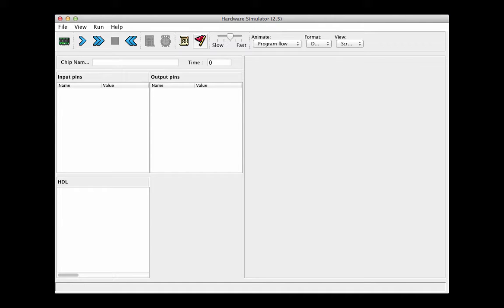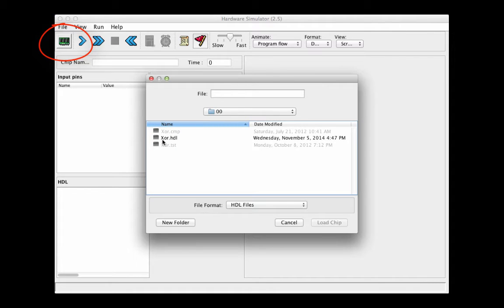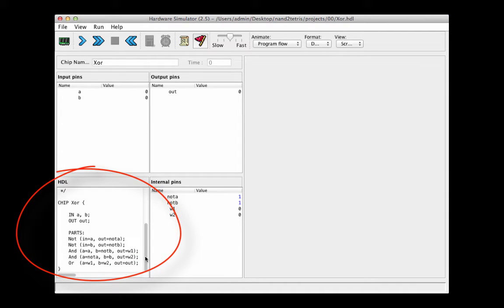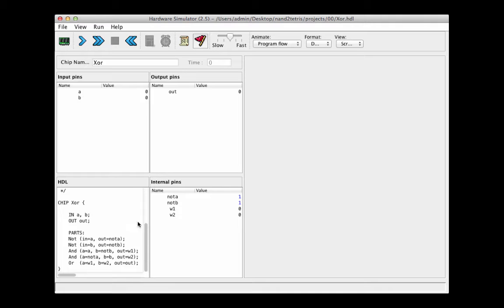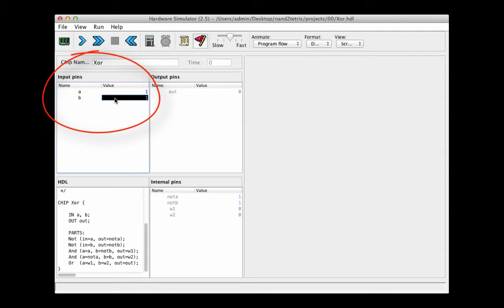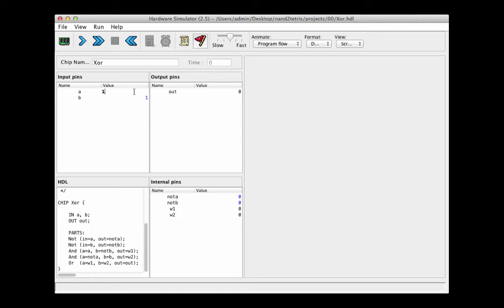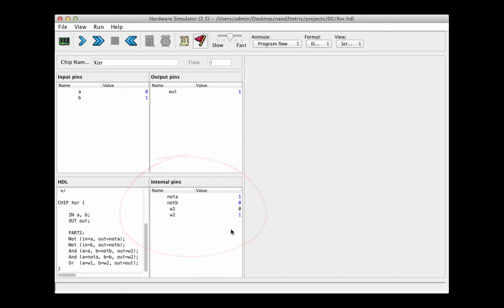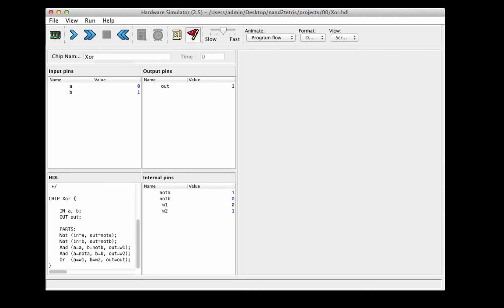1 5 interactive simulation